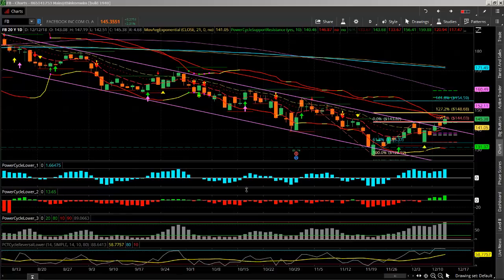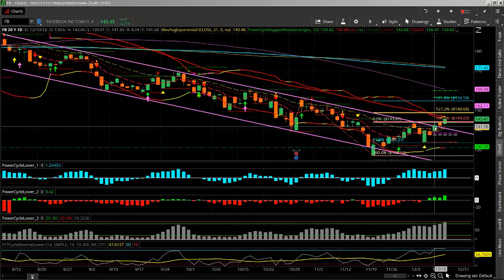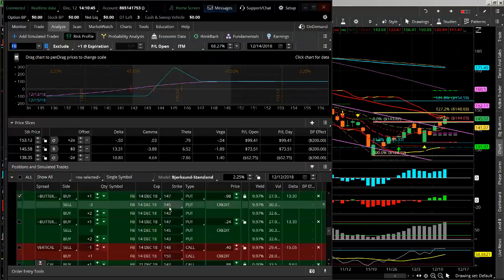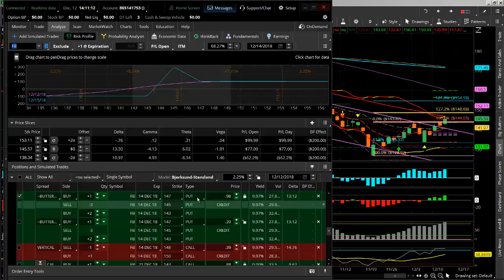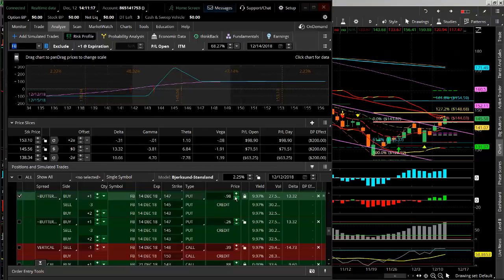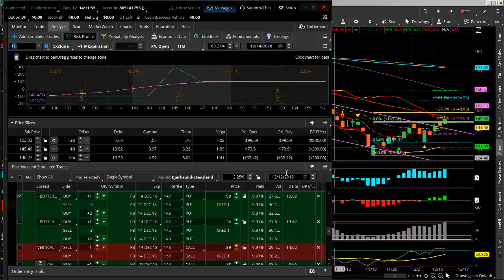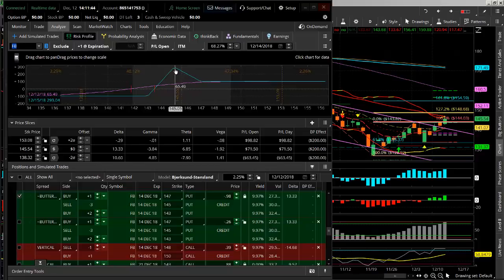Put Ratio Option Butterfly FB [Low Risk - High Reward Directional Trade]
Put Ratio Option Butterfly: Option Strategies are covered in my Free Options eBook

Option Trading Veteran and Power Cycle Trading®Founder Larry Gaines explains put ratio option butterfly on FB. He also discusses the importance of shorter direction trades. He goes on to discuss the trajectory of Facebook's stock and it's positive momentum. Finally he discusses the target area where a butterfly would have helped with this stock.

Past performance is not necessarily indicative of future results. There is substantial risk of loss associated with trading securities and options on equities. Only risk capital should be used to trade. Trading securities is not suitable for everyone. Futures, Options, and Currency trading all have large potential rewards, but they also have large potential risk.

More Videos Recommended for you on Put Ratio Option Butterfly FB

Larry Gaines-
Founder Power Cycle Trading®

Futures and forex trading contains substantial risk and is not for every investor. An investor could potentially lose all or more than the initial investment. Risk capital is money that can be lost without jeopardizing ones’ financial security or lifestyle. Only risk capital should be used for trading and only those with sufficient risk capital should consider trading. Past performance is not necessarily indicative of future results.